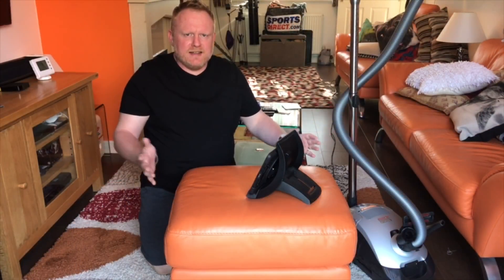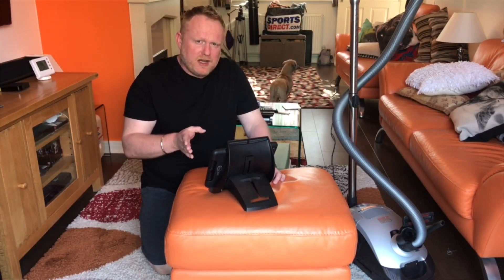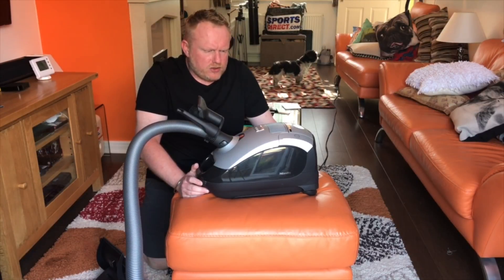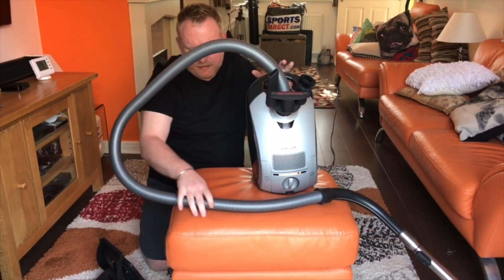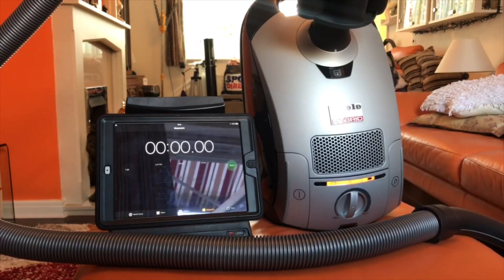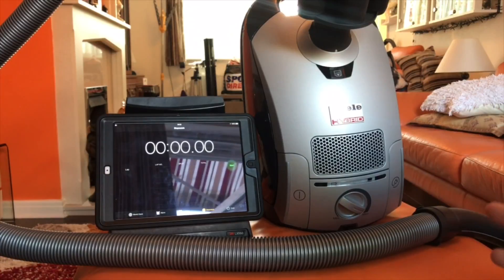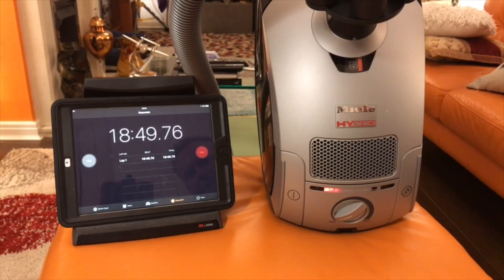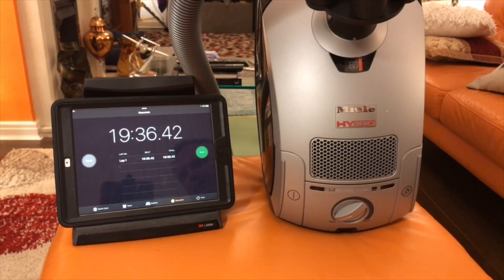Miele Hybrid Battery Testing After 6 Years